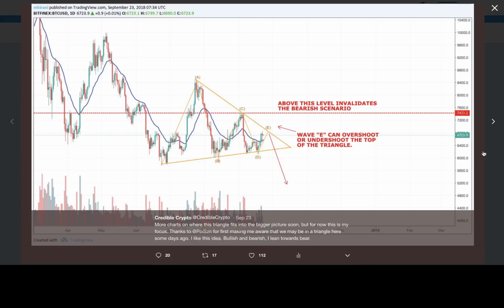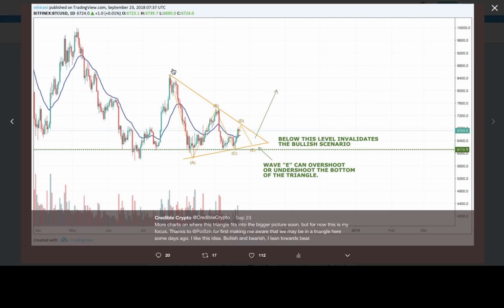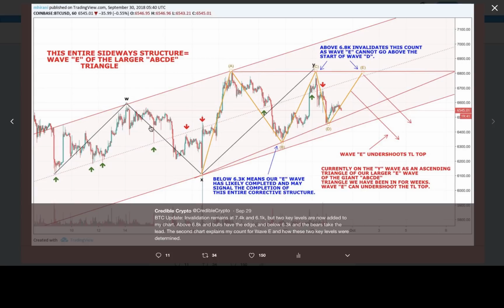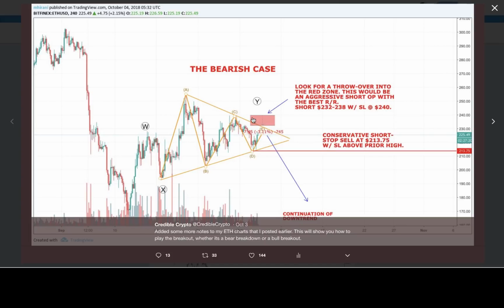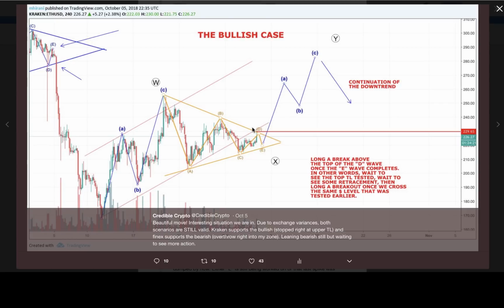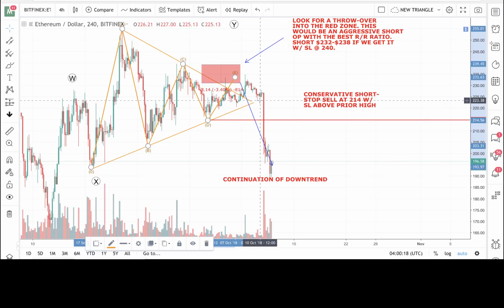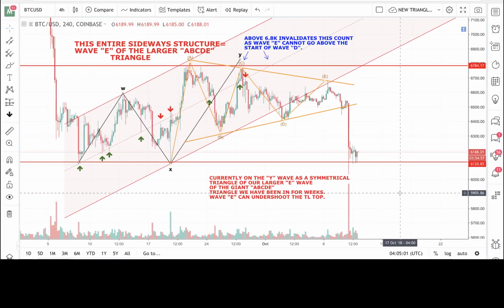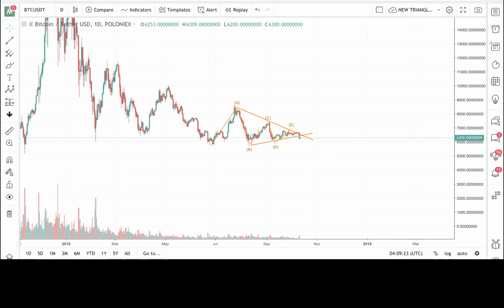How I Positioned Myself to Catch the Latest BTC DUMP.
This video was primarily made to explain the thought process of my last major trade that I had posted about on Twitter. Follow me @crediblecrypto to see LIVE updates everyday.